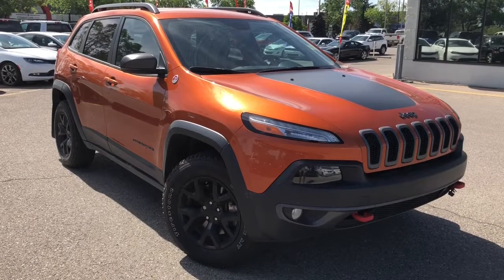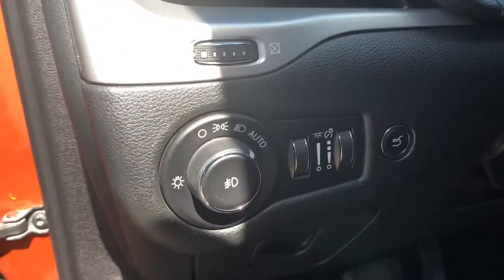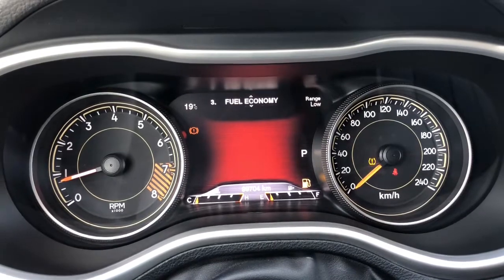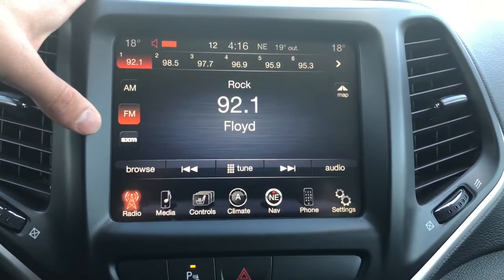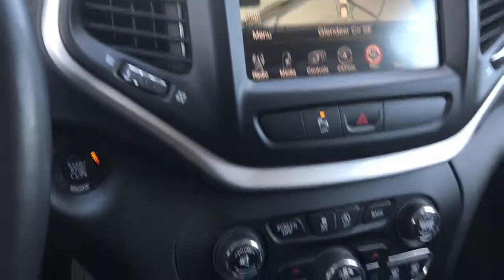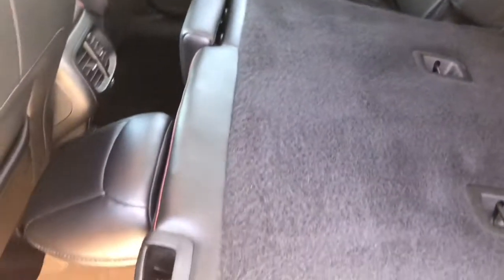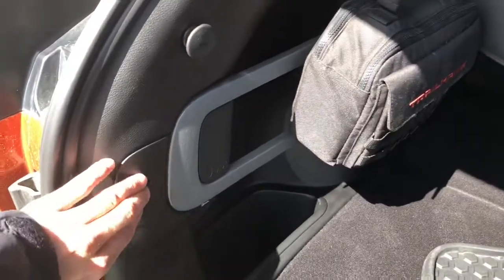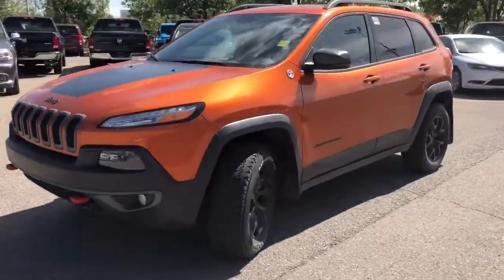2015 Jeep Cherokee Trailhawk | Mango Tango Pearl | Courtesy Chrysler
This Jeep Cherokee Trailhawk is the most capable Jeep ever! Made to go anywhere you can need and imagine to go! With its air ride suspension you have the clearance offload and the aerodynamics for great fuel economy. The Cherokee is one of the most luxurious SUV's in the market, so you'll be in for smooth, comfortable ride everywhere you go!
Please don't hesitate to give us a call. Courtesy Chrysler is here to answer any questions, and make your shopping experience a breeze! *AMVIC LICENSED*

Stock: 80411A